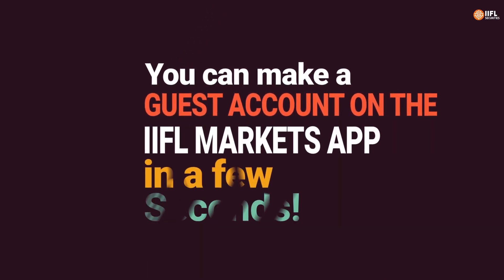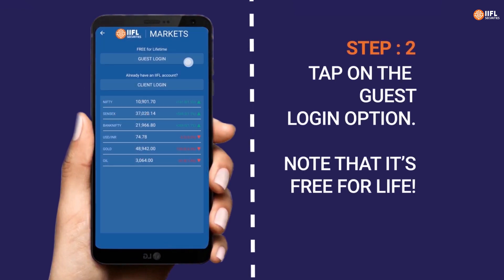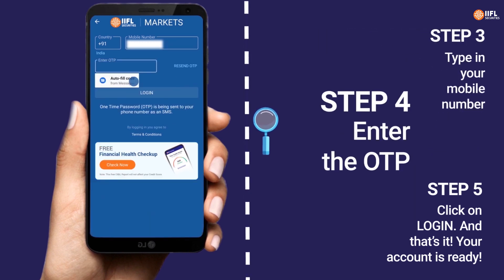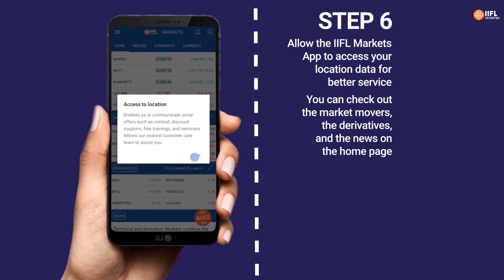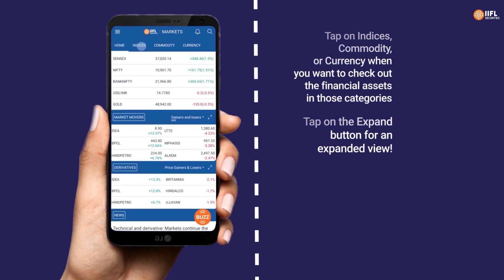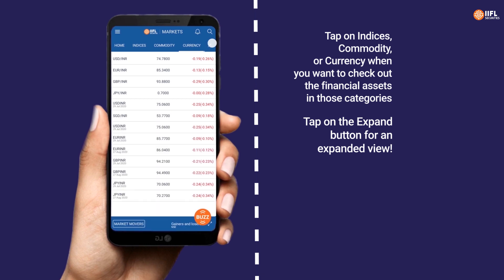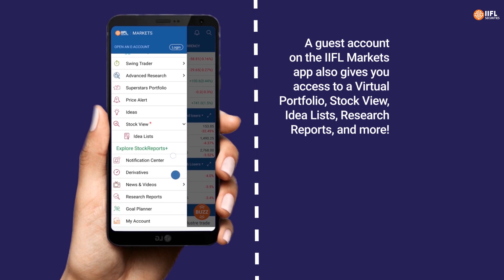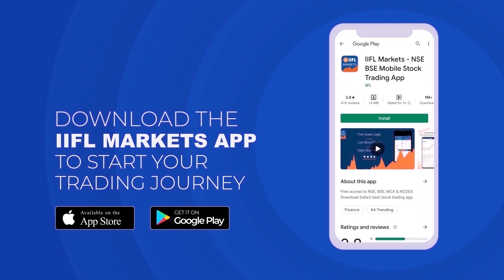How To Make A Guest Login On The IIFL App? | Mobile App Traning | IIFL Securities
Want to try out the IIFL Markets App before starting a trading account? Here's your quick tutorial to starting and using a guest account!

Time Stamps -
00:00 - Make a guest account on the IIFL Markets App in a few seconds!
00:07 - Step 1: Download the app
00:12 - Step 2: Tap on the Guest Login option
00:18 - Step 3: Type in your mobile number
00:22 - Step 4: Enter the OTP
00:25 - Step 5: Click on LOGIN. And that’s it! Your account is ready!
00:30 - Step 6: Allow the IIFL Markets App to access your location data for better service
00:37 - You can check out the market movers, the derivatives, and the news on the home page
00:41 - Tap on Indices, Commodity, or Currency when you want to check out the financial assets in those categories
00:48 - Tap on the Expand button for an expanded view!
00:53 - Closing remark (A guest account on the IIFL Markets app also gives you access to a Virtual Portfolio, Stock View, Idea Lists, Research Reports, and more!)

1. Common Mistakes while Trading Online by First Time Traders
2. Demat Account Aims and Objectives
3. How Does Demat Account Work
4. Demat Account Opening Charges
5. How to Open Demat Account